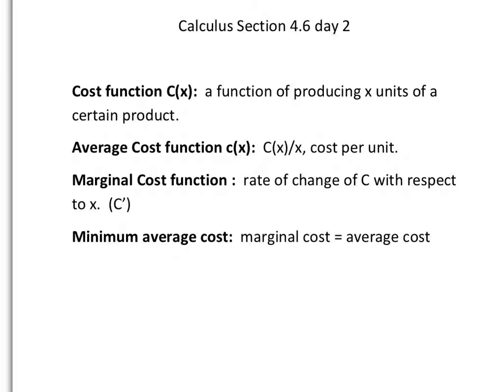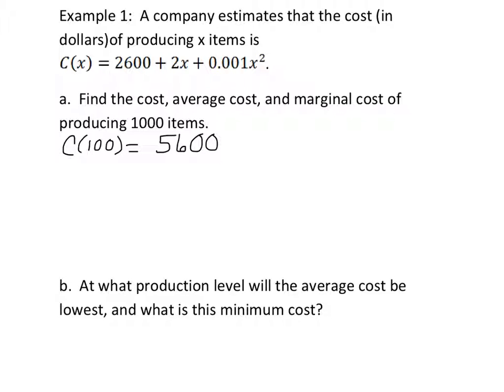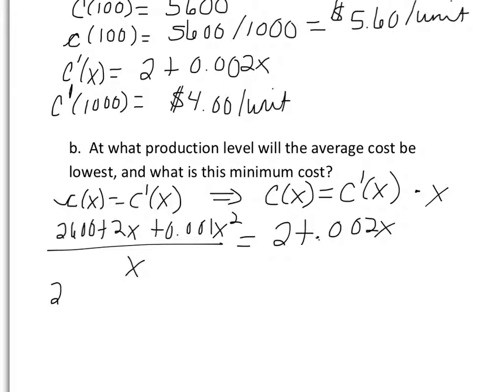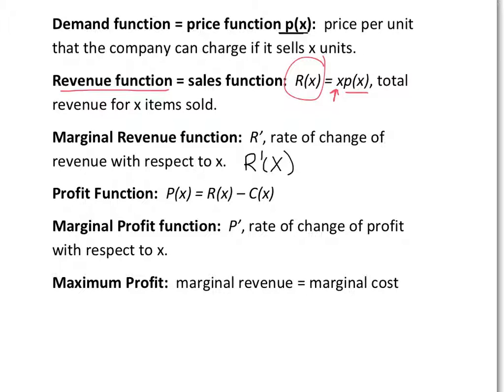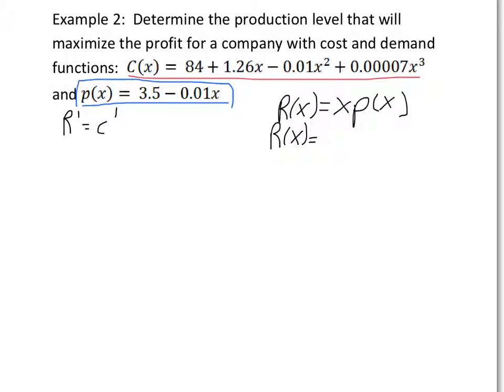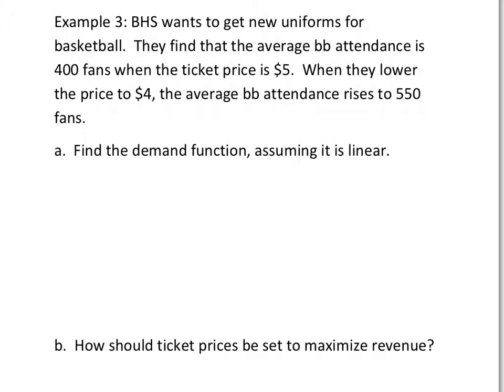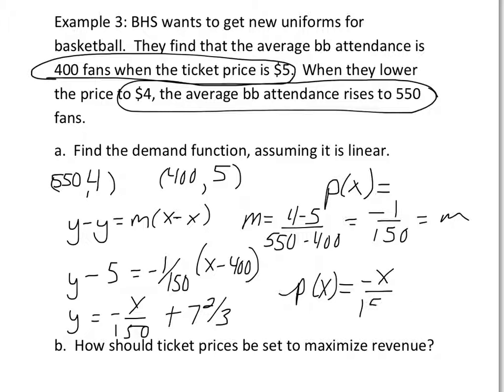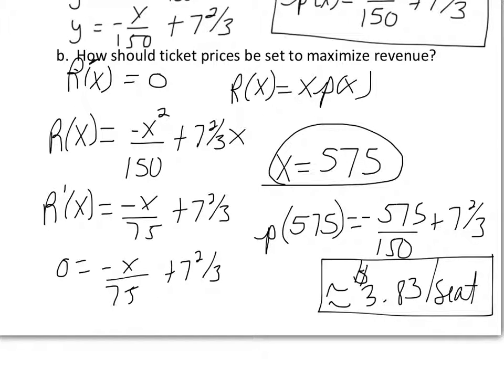Calc sec 4.6 notes day 2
Business calc